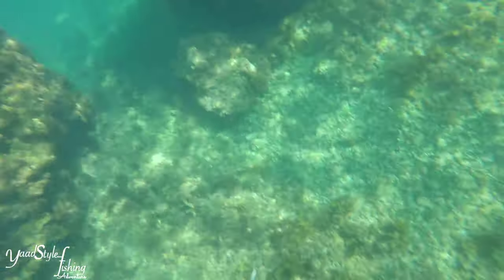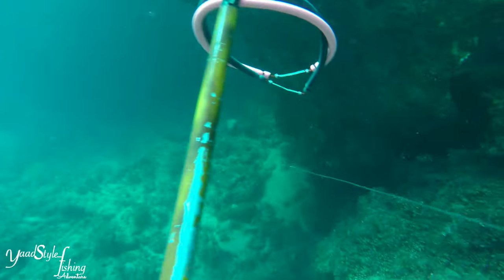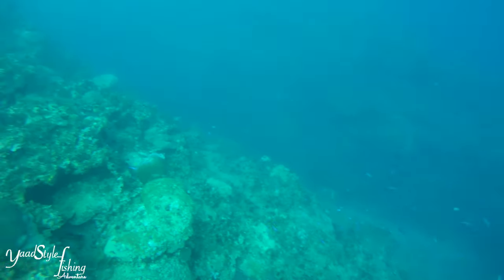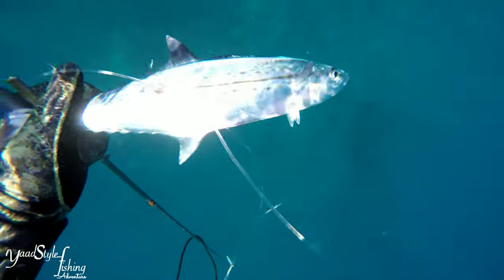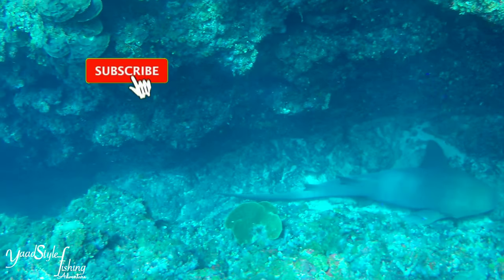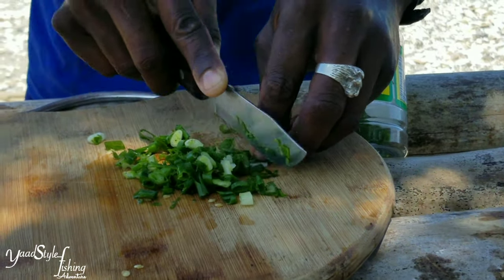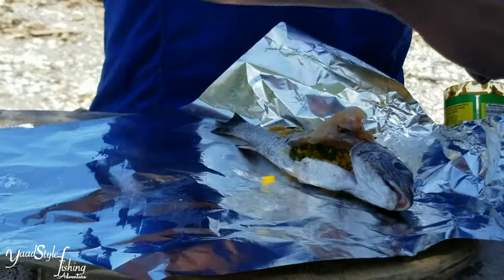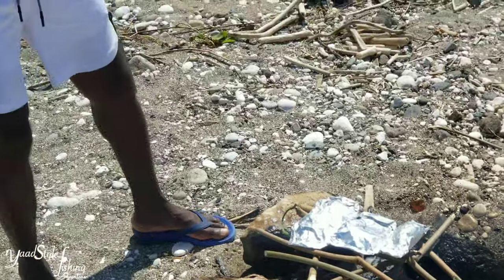CHILLING WITH THE SHARK 🐬.. FISH CATCH & FOIL ROST ON THE BEACH.